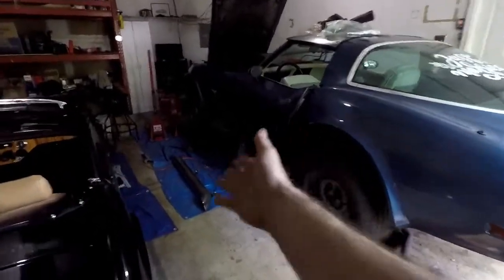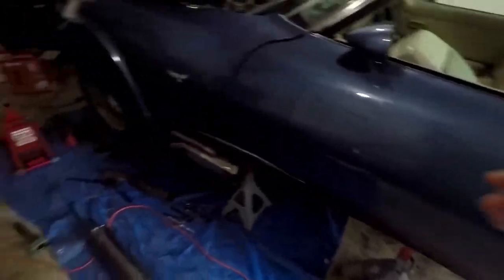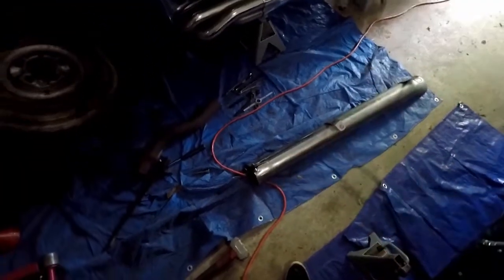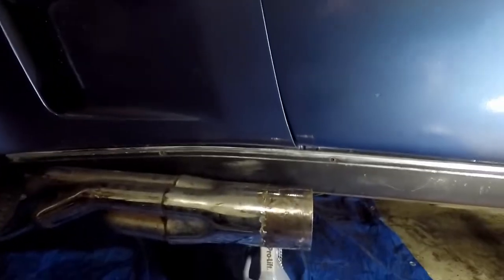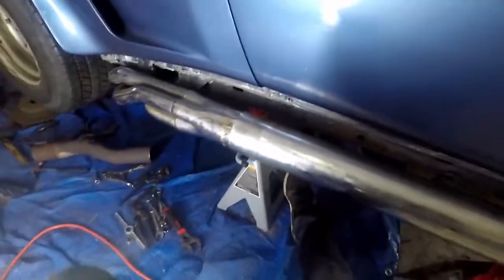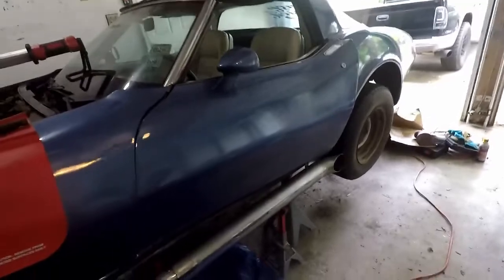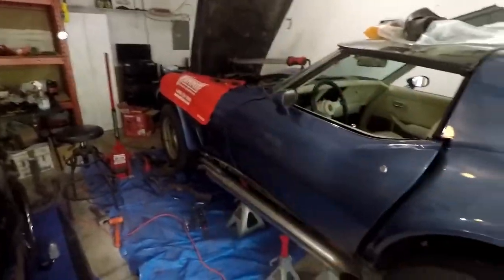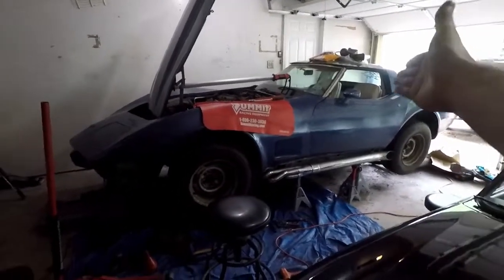C3 Corvette Side Pipes Install Part 3- Side Pipes!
In this video I make the used side pipes that I have work. After cutting them up in the last video, I managed to make these work and was very surprised with the end result.